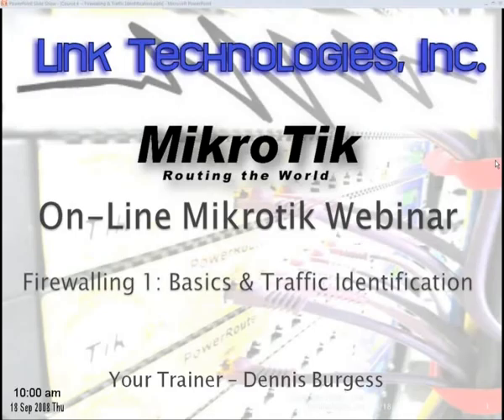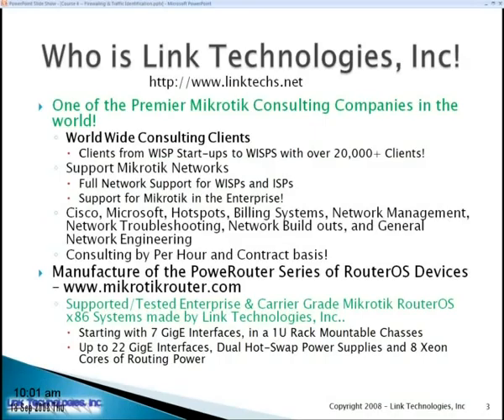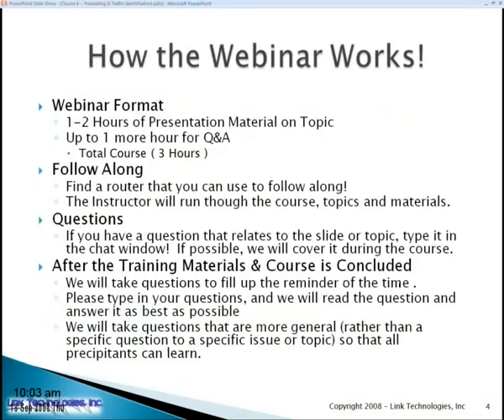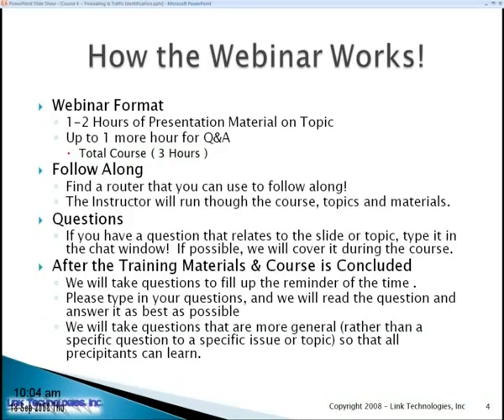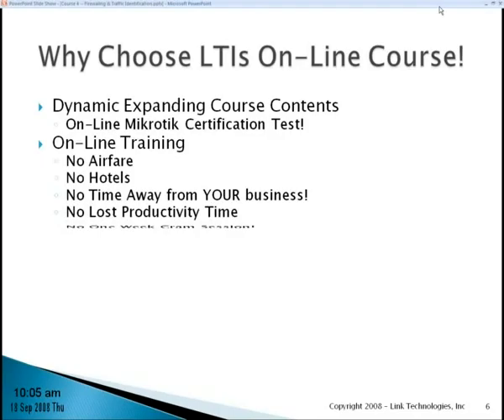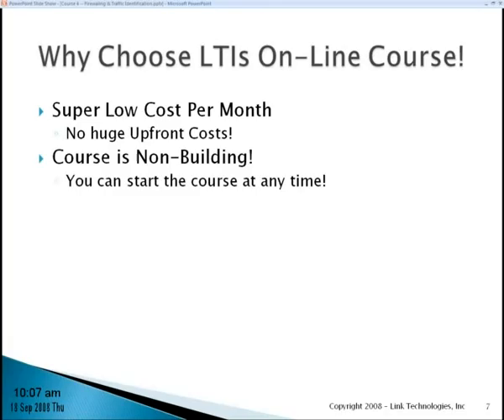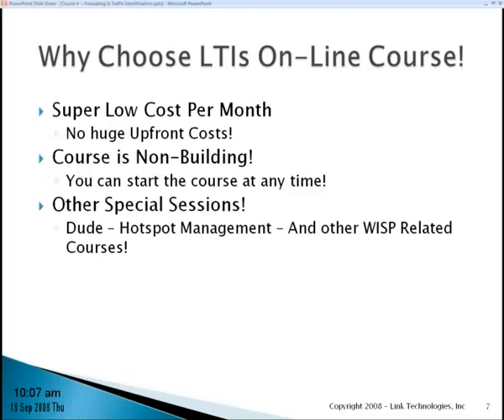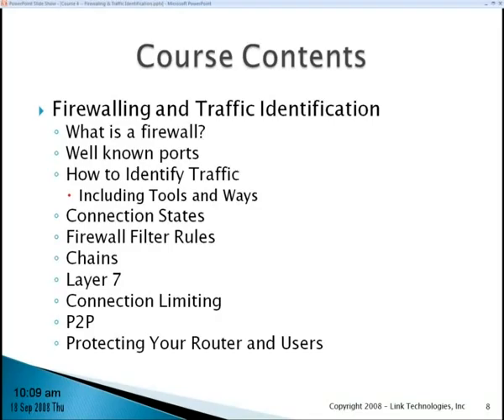Link Technologies On-Line Miktorik Training Introduction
Link Technologies, Inc, offers LIVE On-Line Mikrotik Training Courses.  This is a 10 min video of the introduction and start of the On-Line Mikrotik FREE Firewalling and Traffic Identification course offered to everyone.